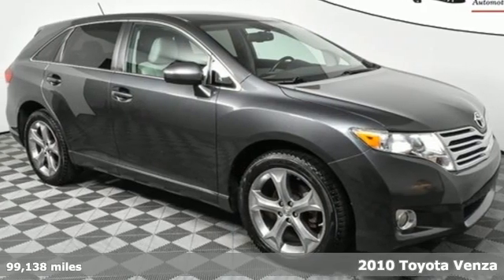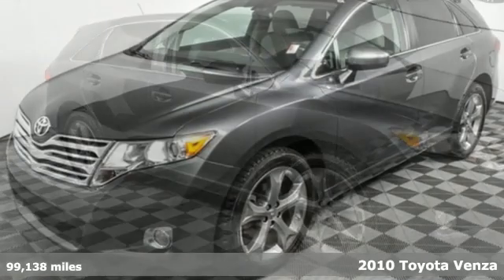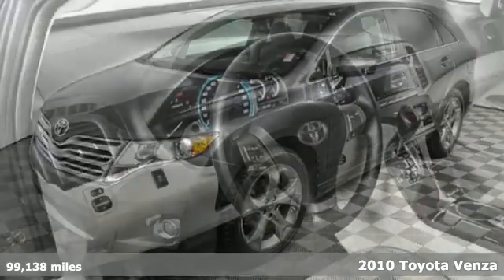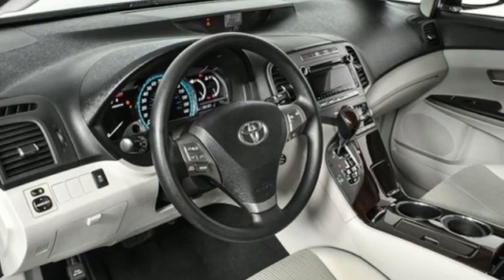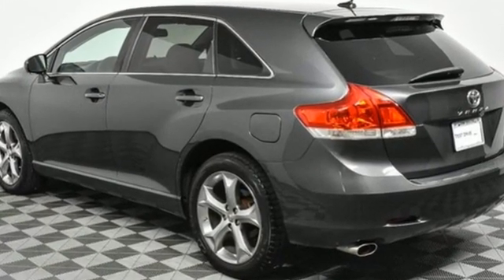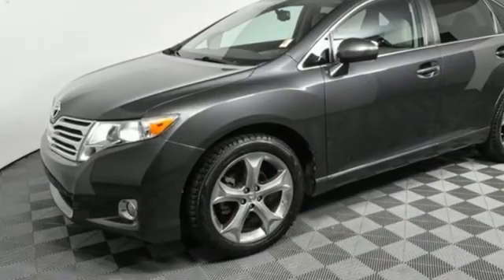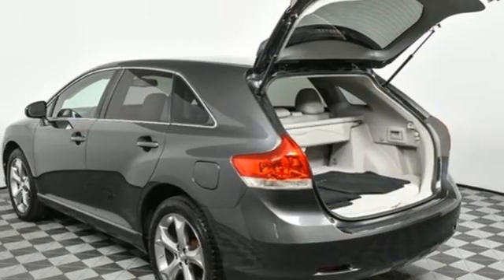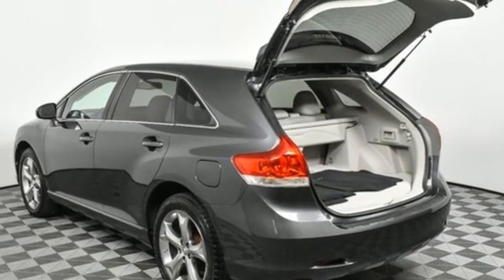Used 2010 Toyota Venza Atlanta Duluth, GA HP21033A - SOLD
Year: 2010
Make: Toyota
Model: Venza
Trim: Base
Engine: 3.5L V6 SMPI DOHC
Transmission: 6-Speed Automatic Electronic with Overdrive
Color: Gray
Interior: Light Gray
Mileage: 99138
Stock #: HP21033A
VIN: 4T3ZK3BB3AU021858

Address:
5785 Peachtree Ind Blvd